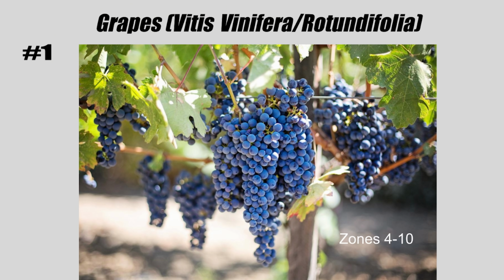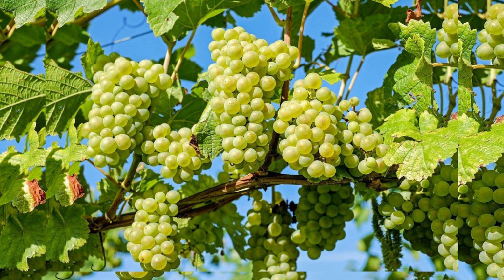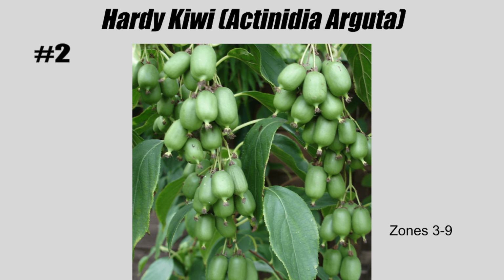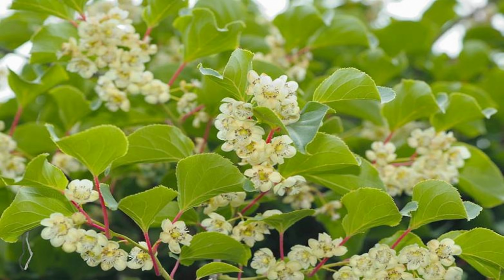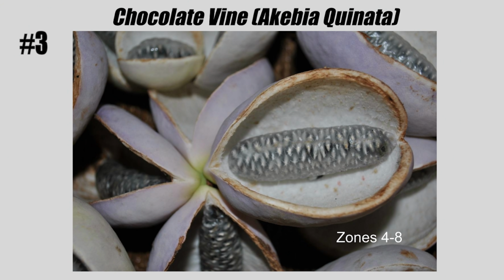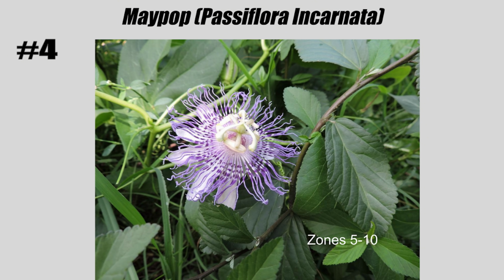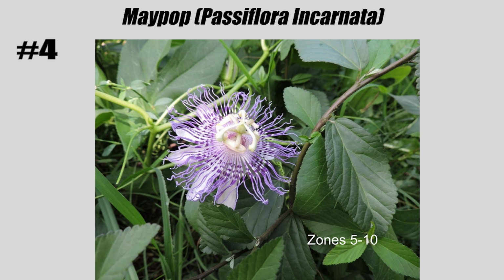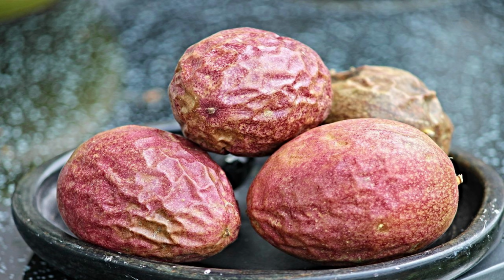Rare Cold Hardy Fruits You Must Have!!